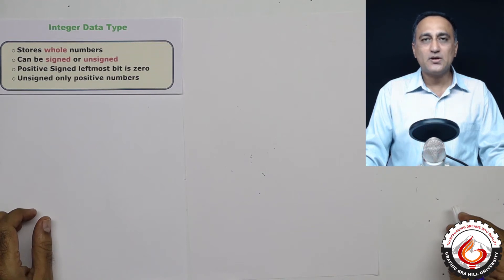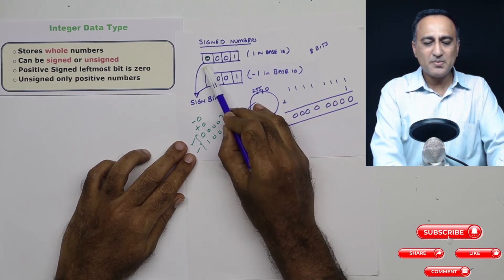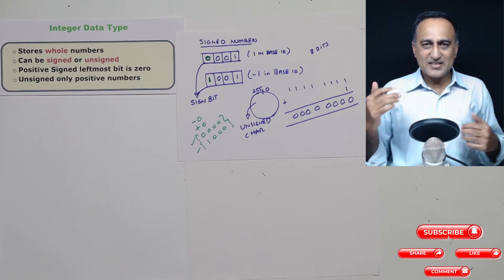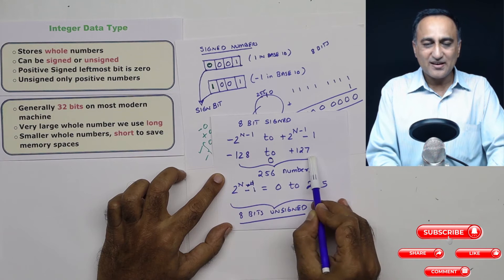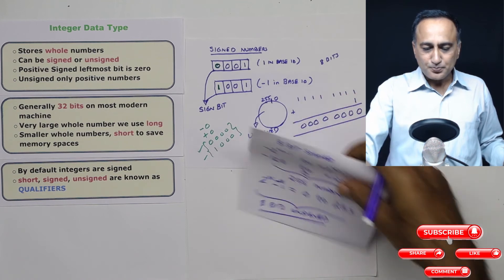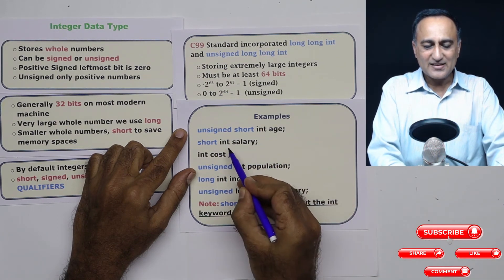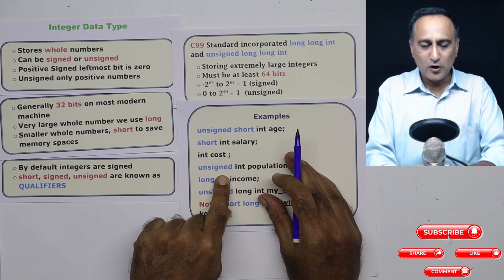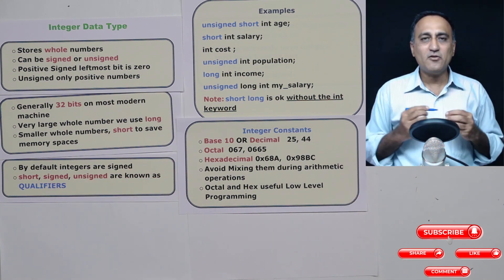67 Integer Data Type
Types of Integers with examples
link to lecture notes